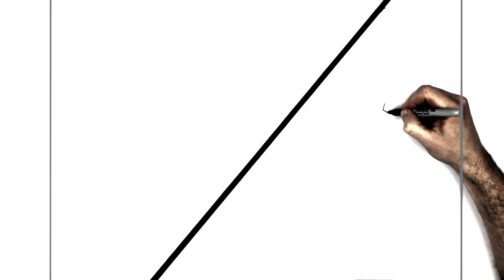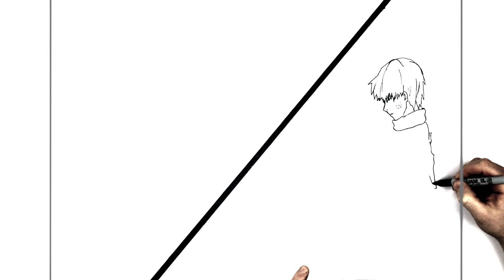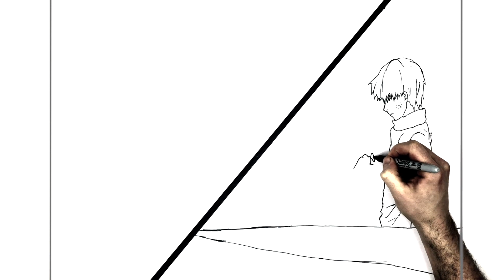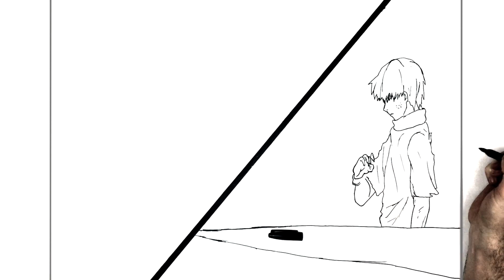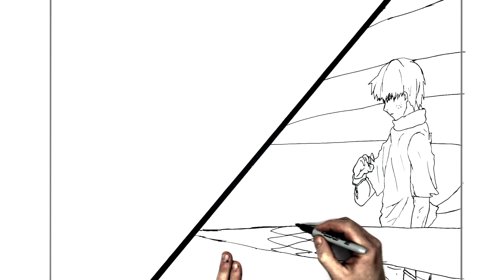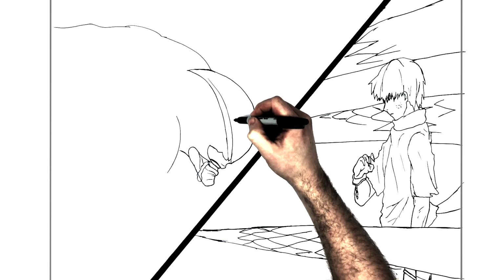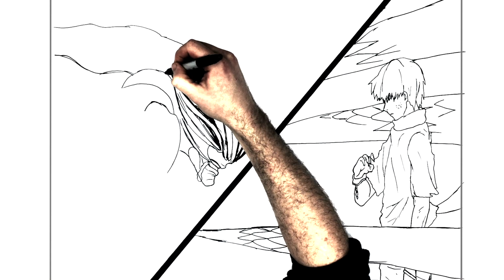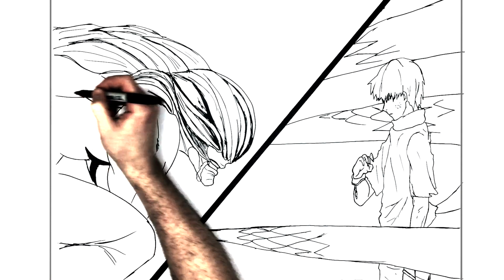How To Draw Jason vs Ken Keneki | Step By Step | Tokyo Ghoul